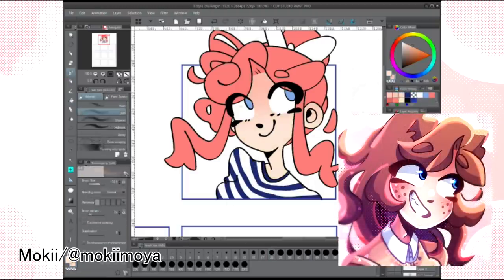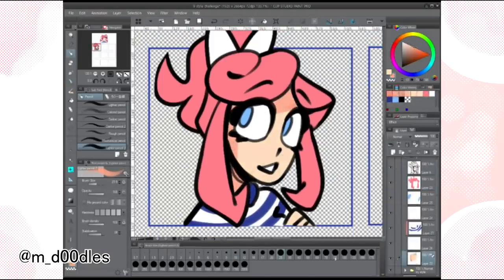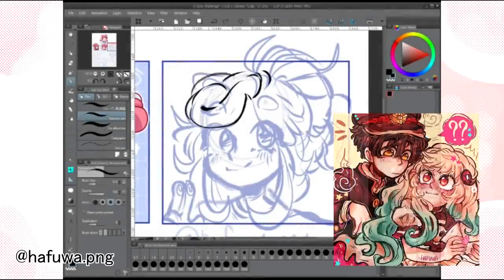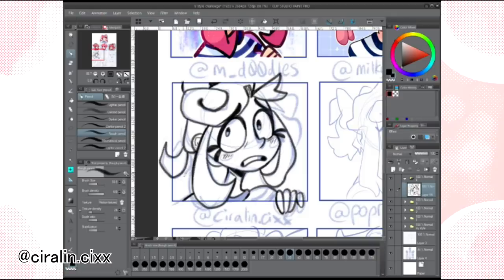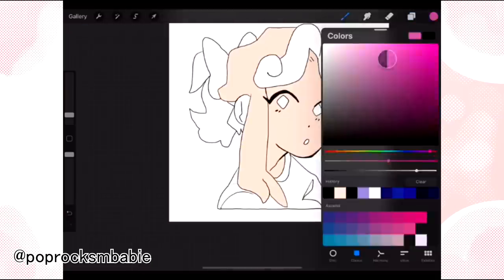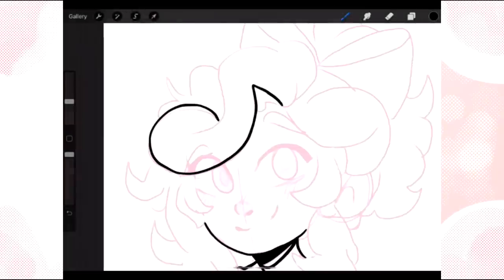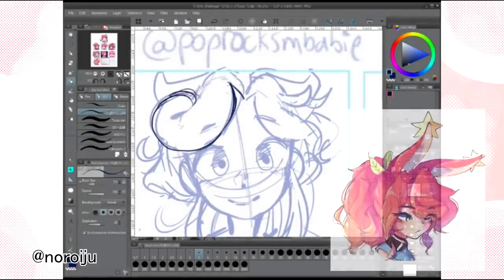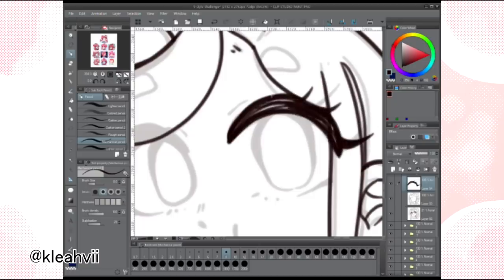Drawing in Other Artist's Styles? || Art Style Challenge (SPEEDPAINT)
Added commentary to this speedpaint because switching things up is good, and also because I thought the speedpaint would be boring without it lol

And sorry for the bad audio quality in certain places,,, I used my phone to record this bc I don’t have a proper mic ✌️

Some inspirations for this video:
Programs:
Drawing/Animating: Clip Studio Paint Pro
Editing: Sony Vegas 16
Tablet: Huion Kamvas GT-156 HD V2
Thanks for reading the description which means you care. Gold star